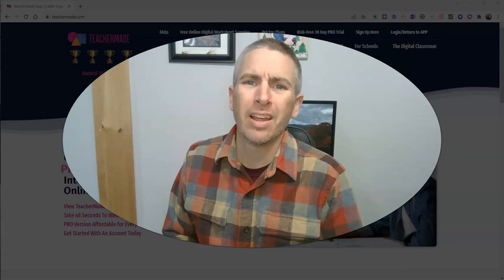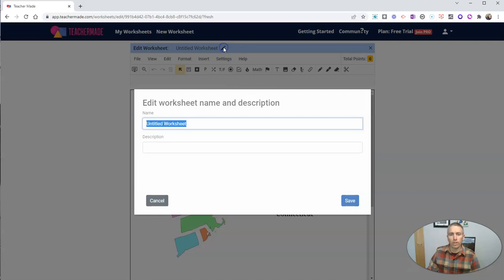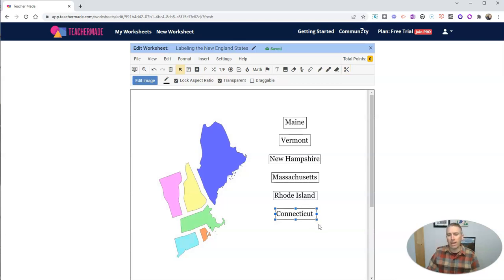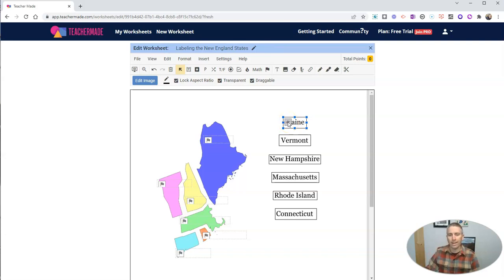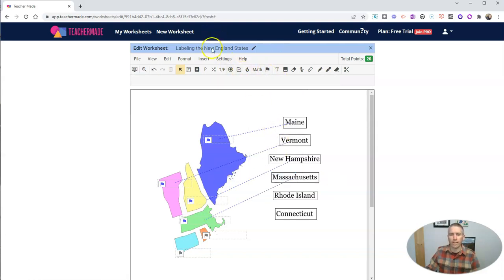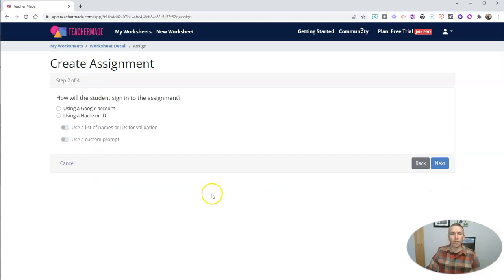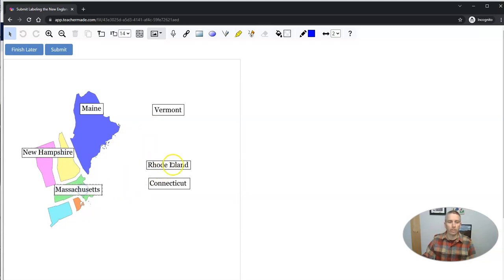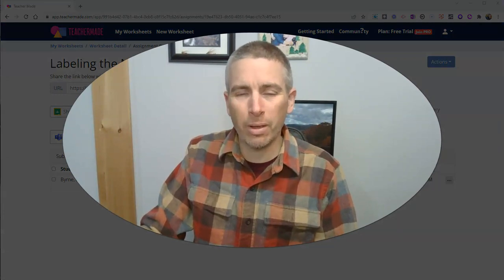New TeacherMade Feature - Create Drag & Drop Activities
🏫 Take a course with me: 🏫